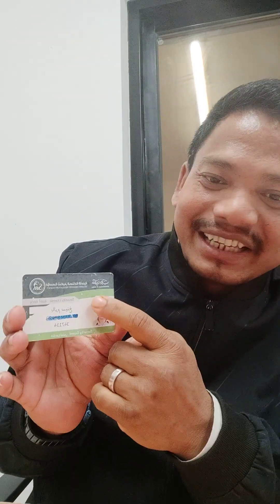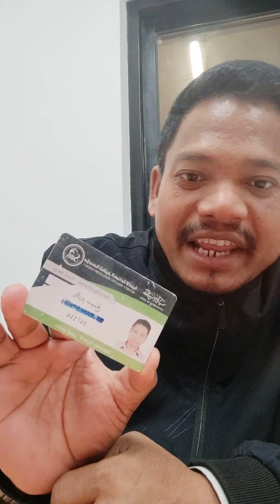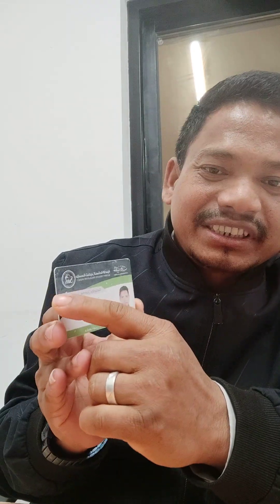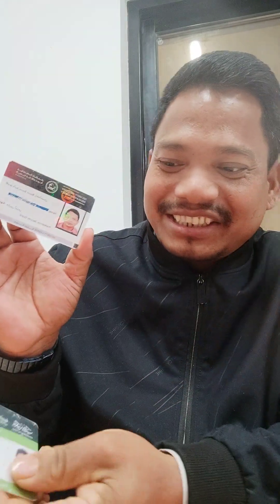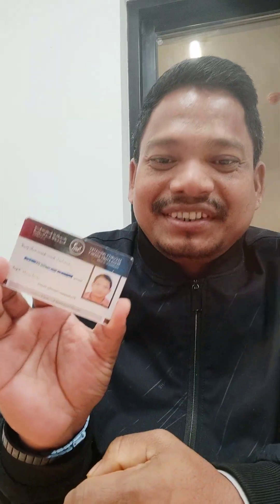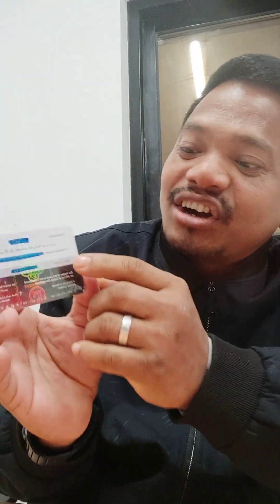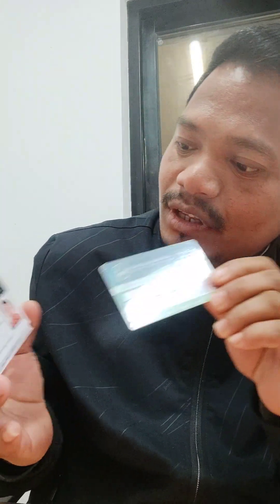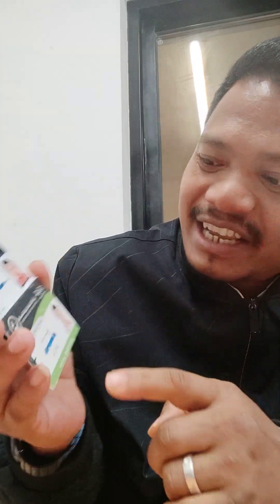Difference between old sira card and new sira card in Dubai UAE/ information of sira card in Dubai.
Difference between old and new sira card in Dubai UAE. Full information about sira license card in Dubai UAE.

Sira card updated full information in Dubai UAE.